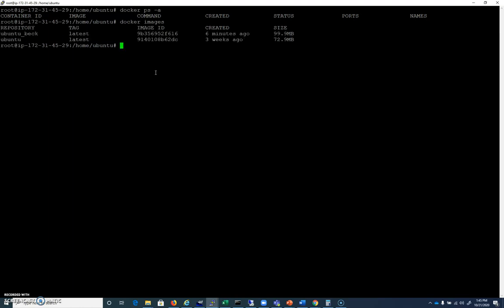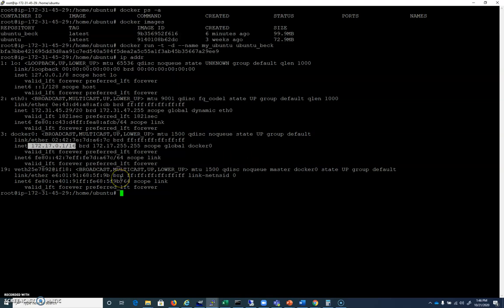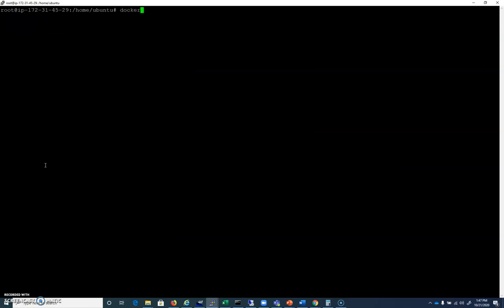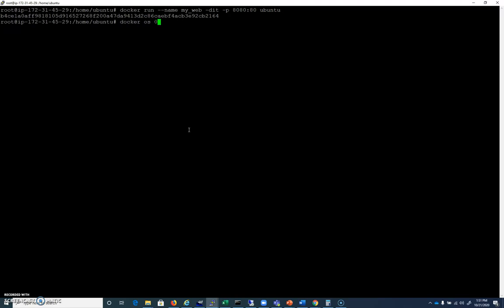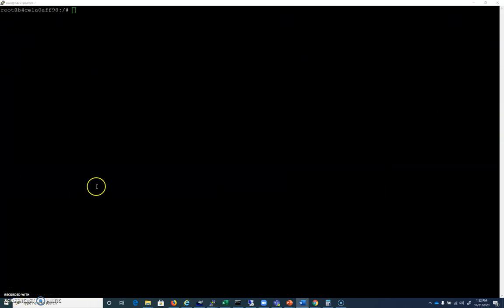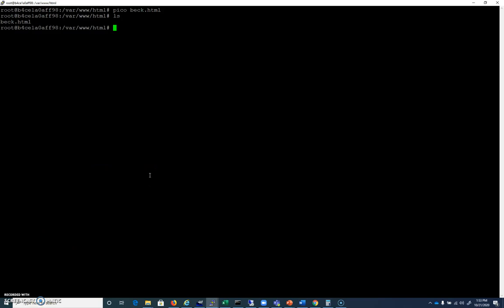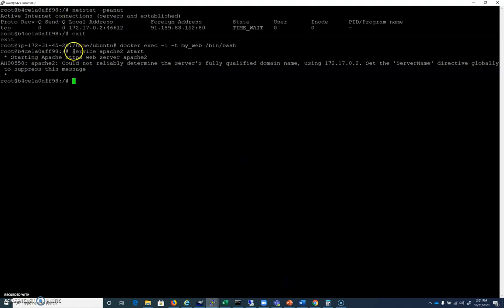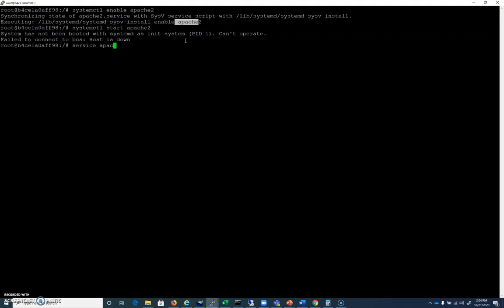Docker Tutorial Part 03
In this video series we learn to work with Docker.